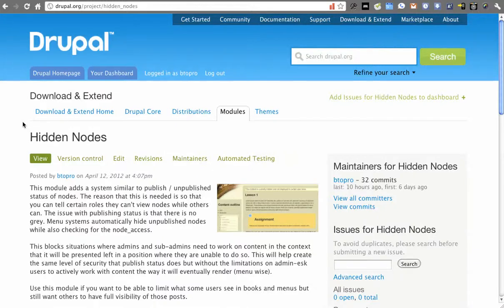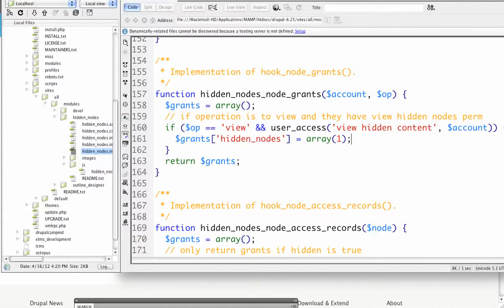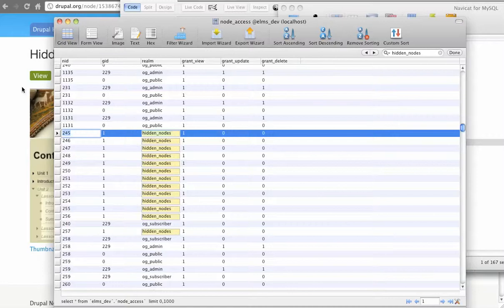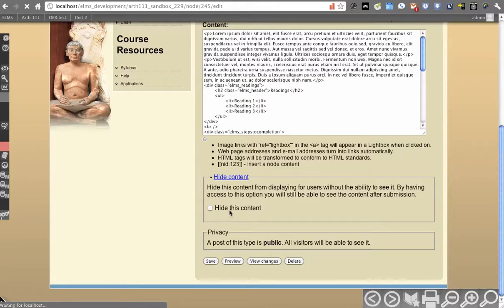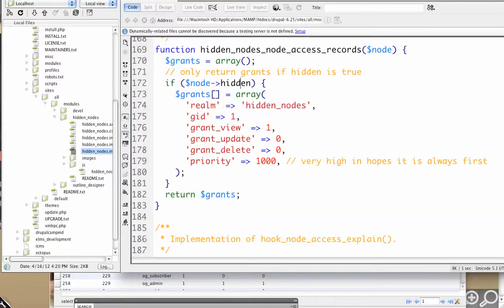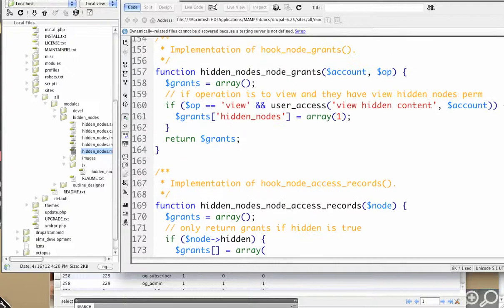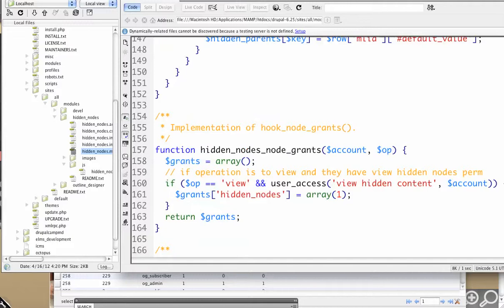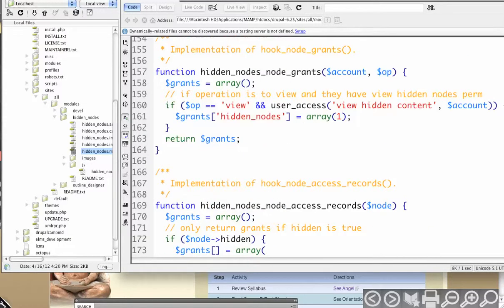Understanding drupal node access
This video steps through what happens every time a node is viewed in drupal. This is done by working with the Hidden Nodes module and is shown in a Drupal 6 site through the concept is the same for Drupal 7.